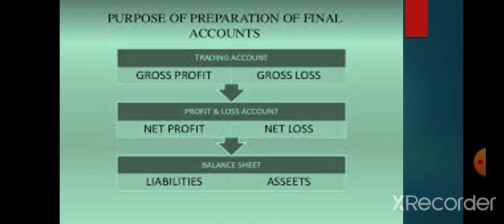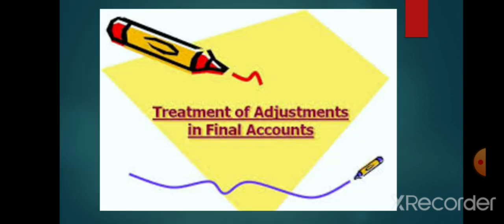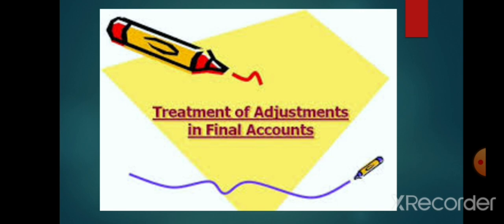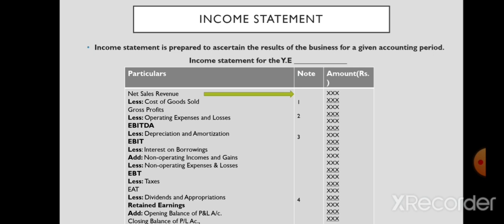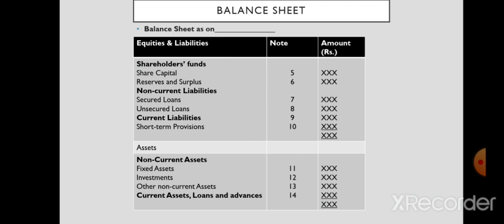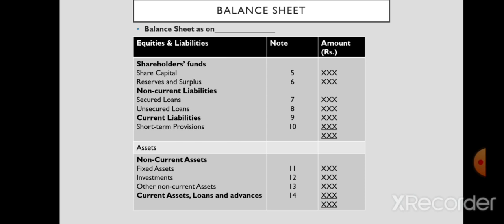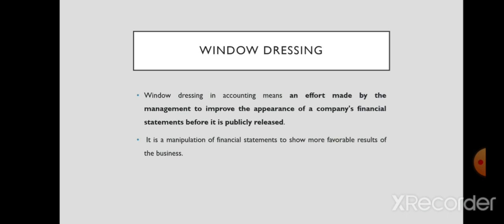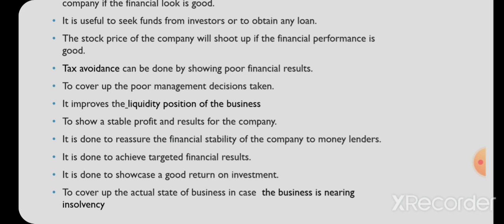Week 3 AFM 23MBAC103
Preparation of Final Accounts with adjustments and window dressing